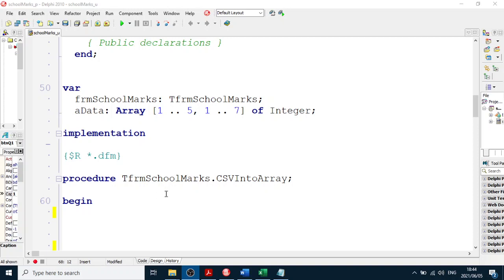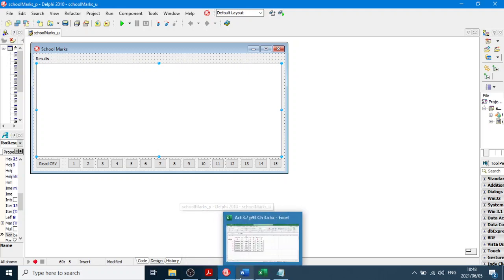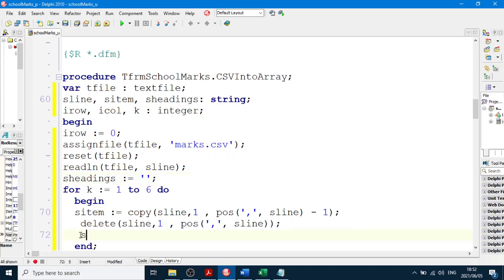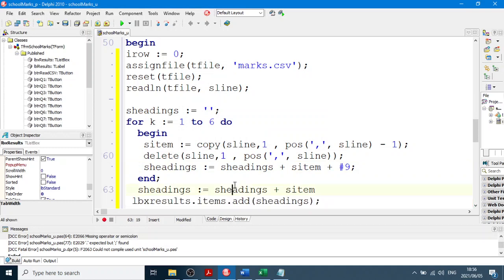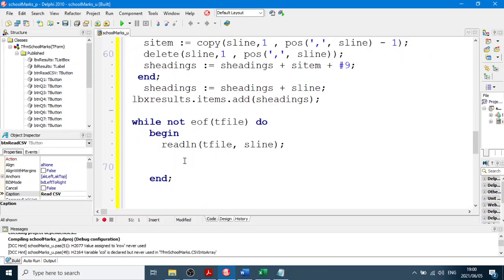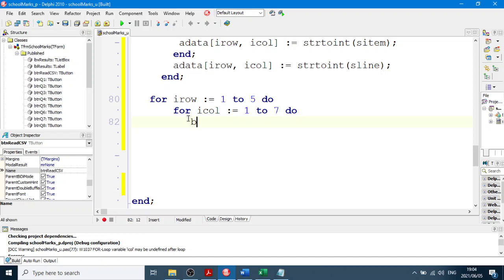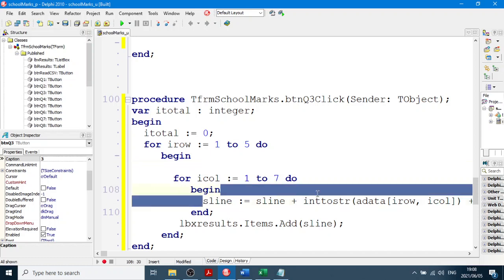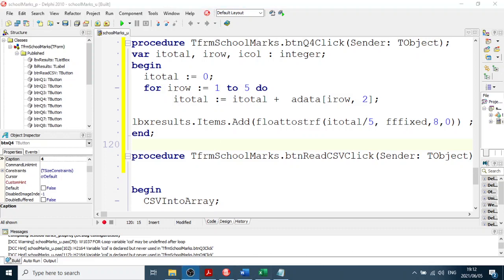Gr12 1June Reading from textfile into2darrayAct3,7p93